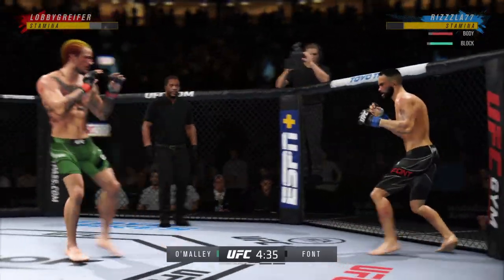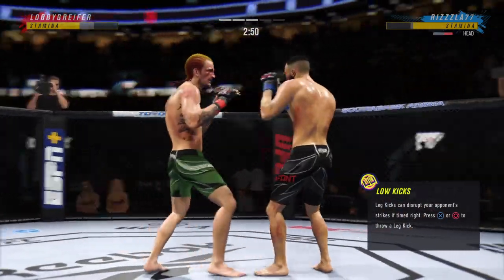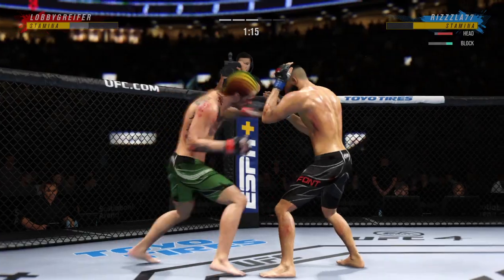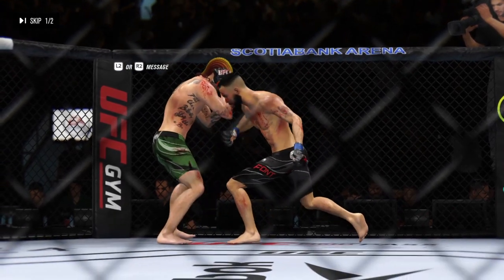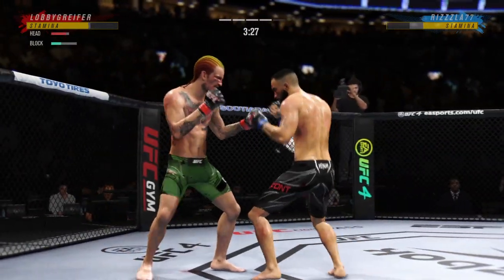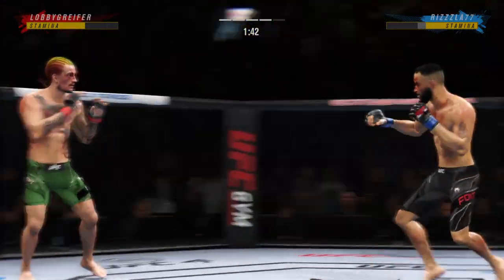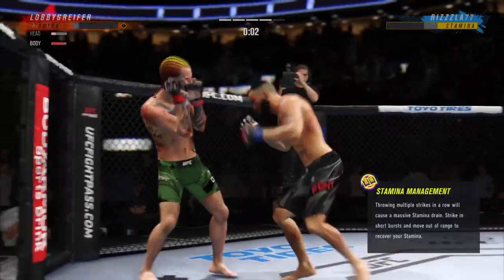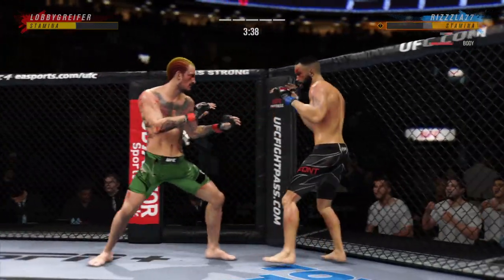Best!! Fight!! ive!! ever!! had!! Crazy!!(EA SPORTS™ UFC® 4)